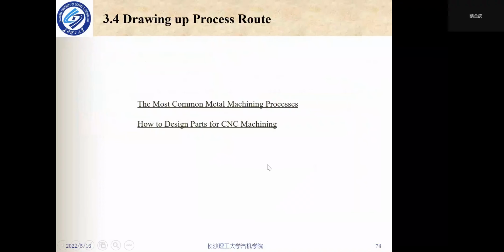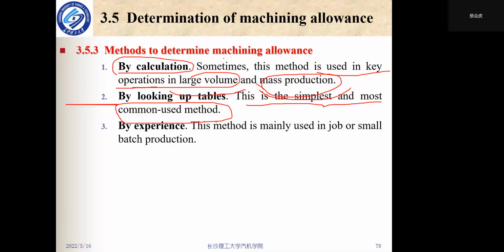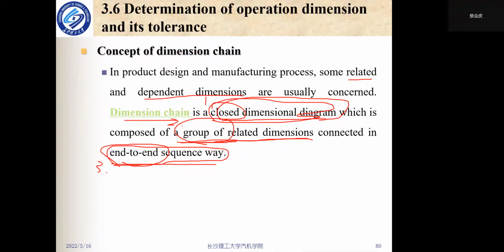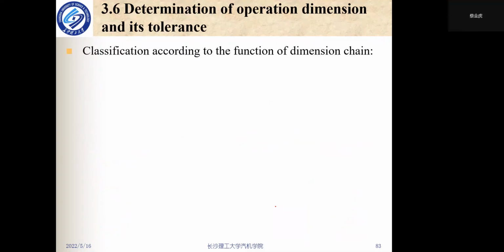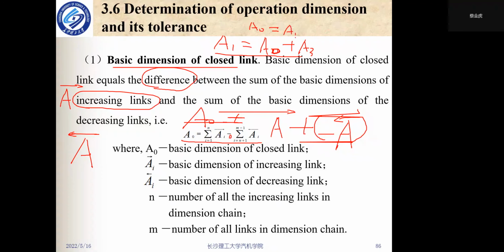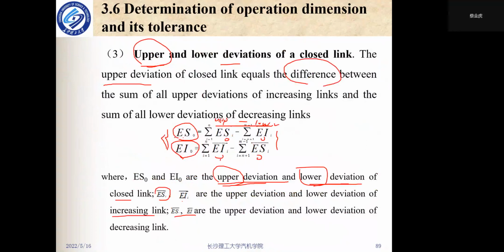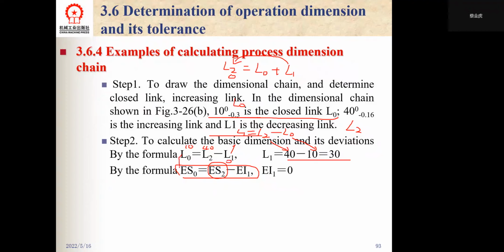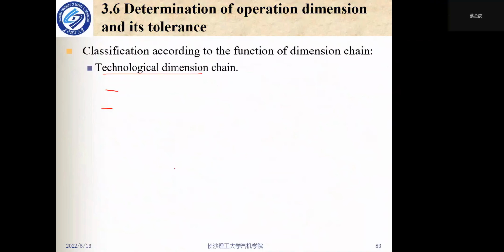Basis Of Manufacturing Engineering (Class-8, 2022-05-16)